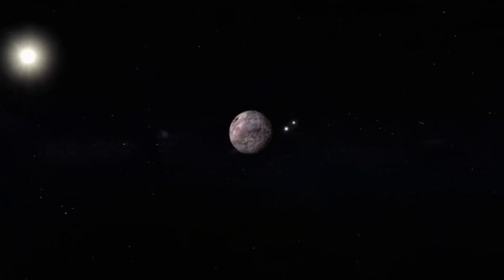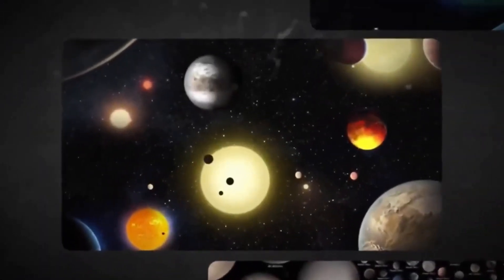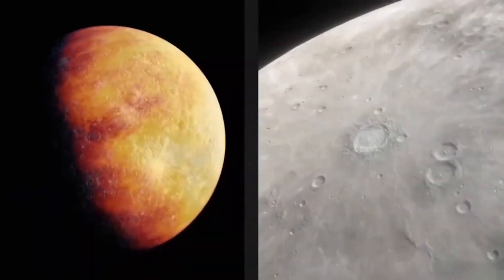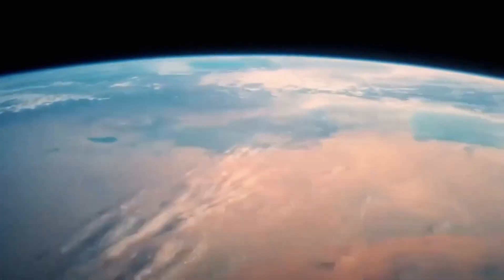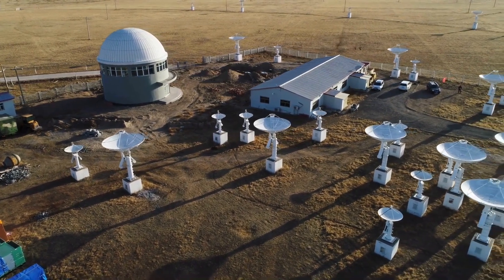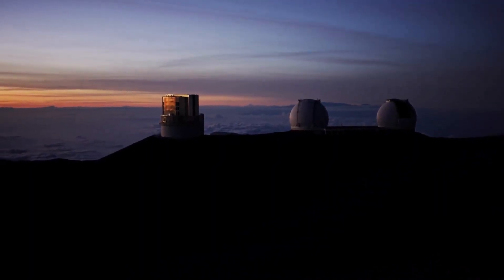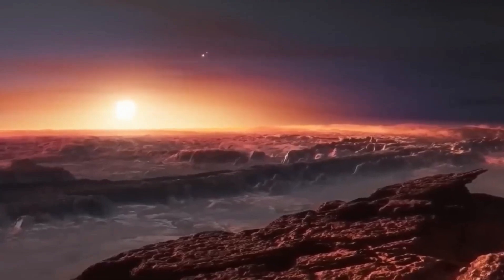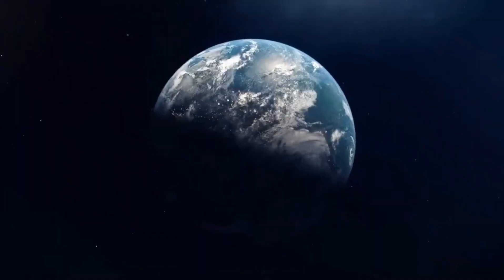1 MINUTE AGO: James Webb Telescope Announces Increased Brightness of Proxima B Artificial Lights!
1 MINUTE AGO: James Webb Telescope Announces Increased Brightness of Proxima B Artificial Lights!